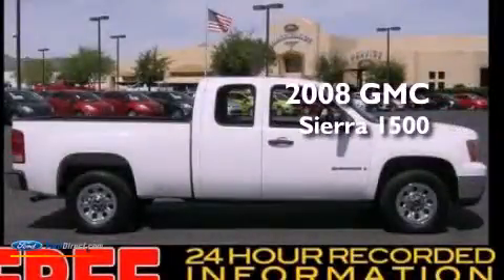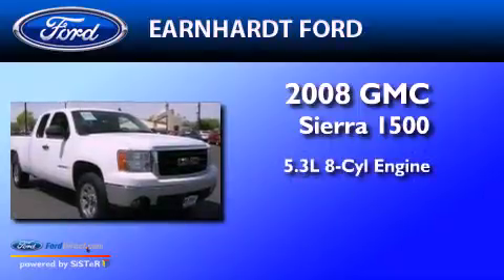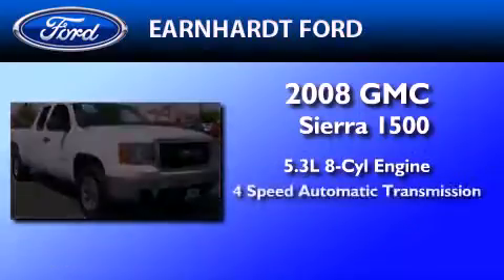2008 GMC Sierra 1500 Chandler AZ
Year : 2008
 Make : GMC
 Model : Sierra 1500
 Engine : 5.3L V8 16V MPFI OHV
 Trans . : 4-SPEED AUTOMATIC
 Exterior : WHITE
 Miles : 111,818
 Interior : GRAY

 Used 2008 GMC Sierra 1500 Chandler  AZ